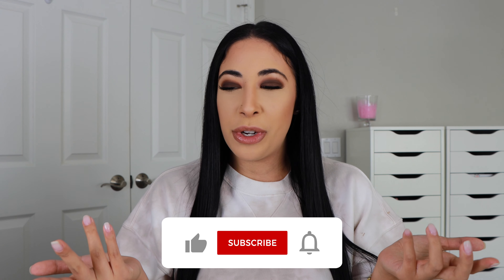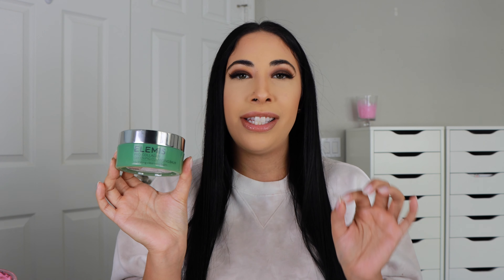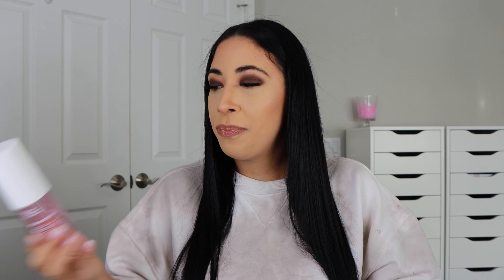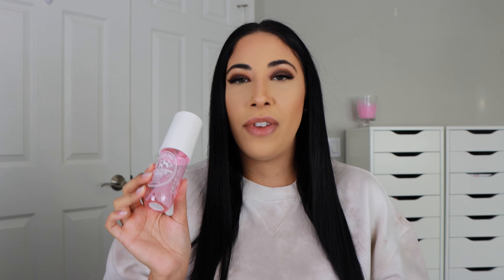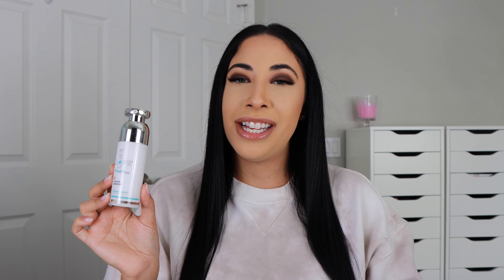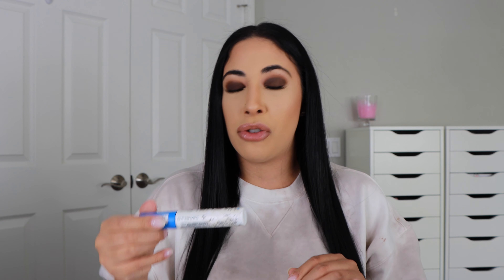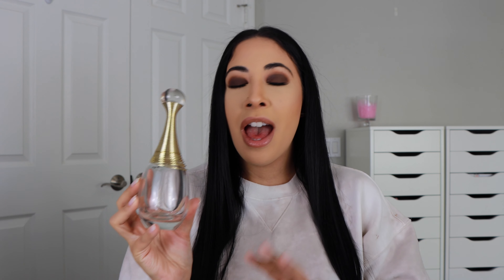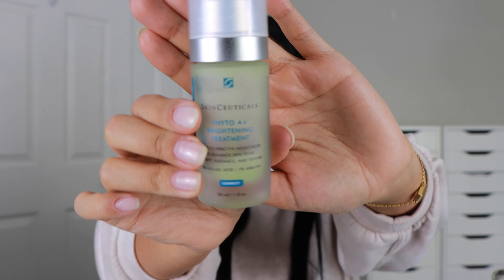BEAUTY EMPTIES- SKINCEUTICALS, JO MALONE, HOURGLASS & MORE! | JENIFER LARSON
These are my recent beauty empties! So many of these are new items I fell in love with and some are a pass.

✨ Amazon Storefront

*STYLISTS- This code is good on professional products too!

✨PRODUCTS MENTIONED✨

Sol de Janiero 68
Sol de Janiero 40
J’adore Perfume
Jo Malone Wood Sage and Sea Salt
Skinceuticals Moisturizer
Elemis Cleansing Balm Summer Bloom
Elemis Cleansing Balm Green Fig
Butter Bronzer
Autumn Plum Candle
Viva la Juicy Perfume
Hourglass Primer
Hourglass Foundation
SkinBetter Alto Defense- can’t link
SkinBetter Interfuse- can’t link
SkinBetter Alpharet Overnight- can’t link
Kerastase Serum
Patrick Ta Lip Liner
Hourglass Concealer
Double Trouble Mascara
Shiseido Foundation
Refy Primer
Moroccan Amber Candle
Blooming Bouquet Perfume